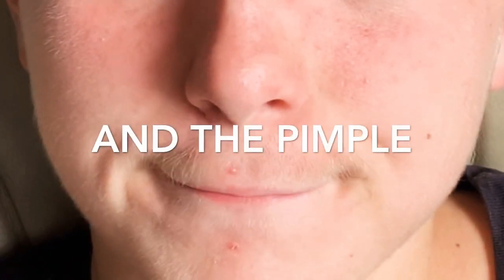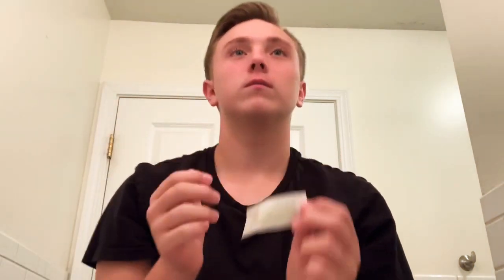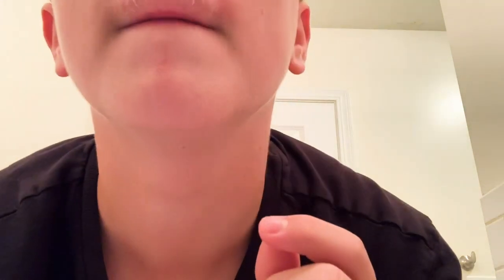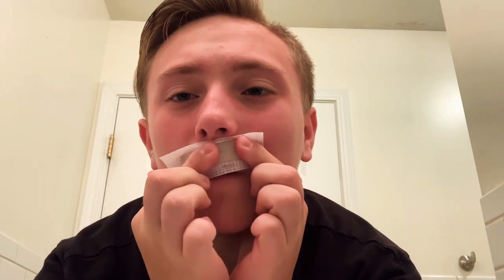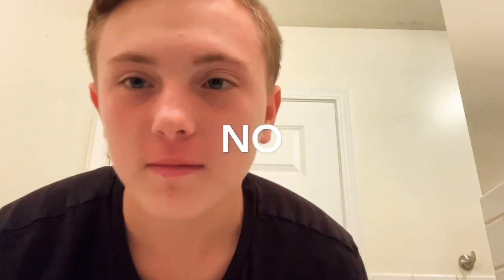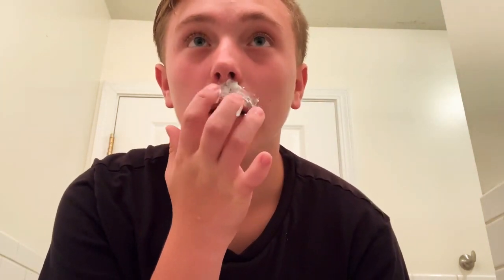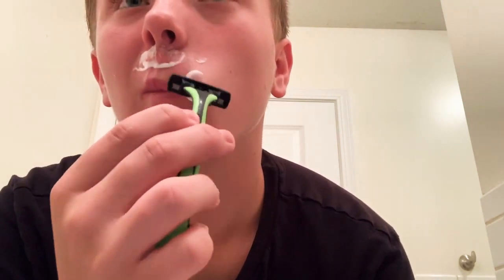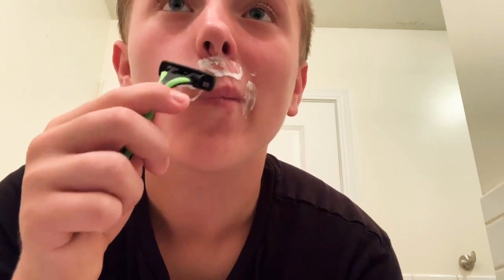Waxing and Shaving My Mustache for the First Time!!! My Got Numb!!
I hoped you guys enjoyed the video. I will see you guys in my next video. Stay positive.